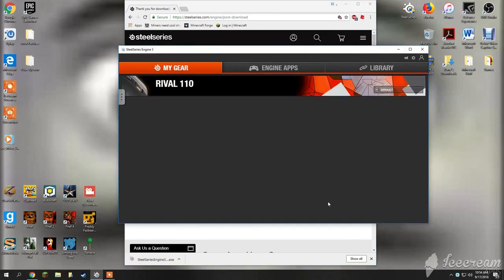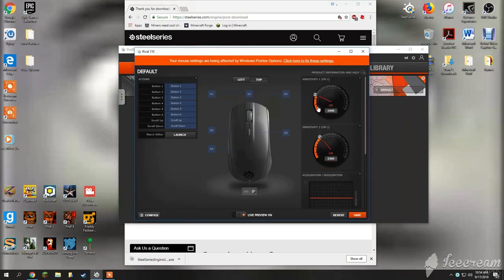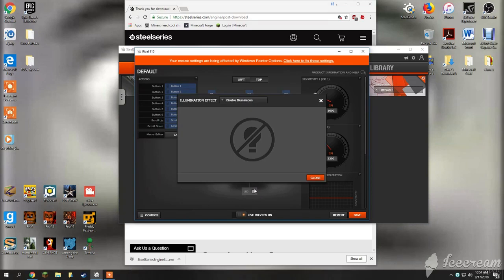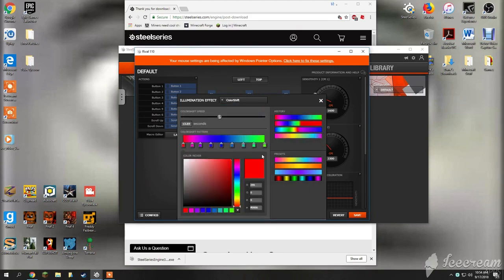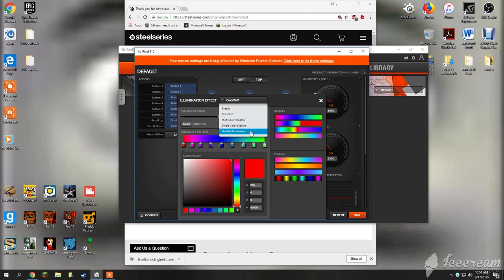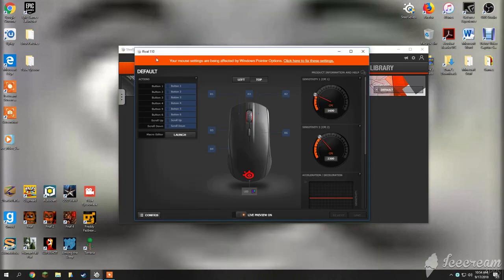How to change the LED color on your Steelseries gaming mouse